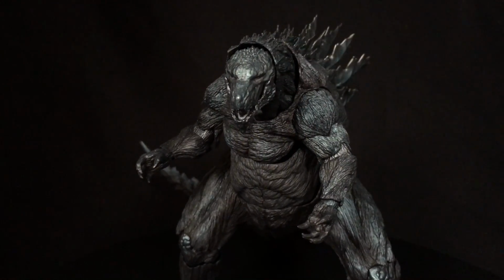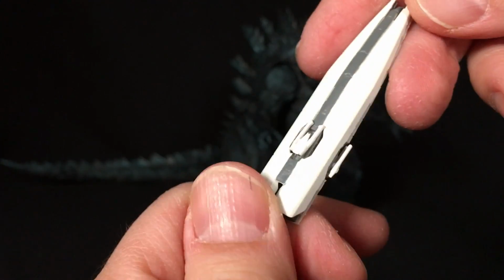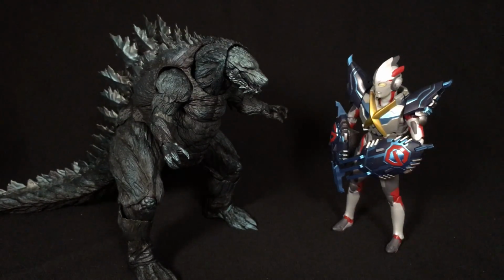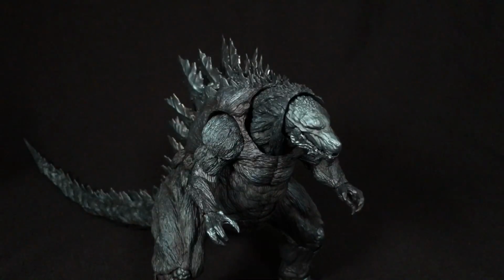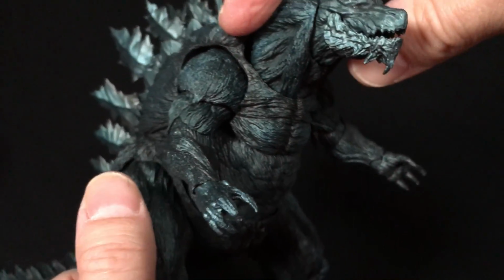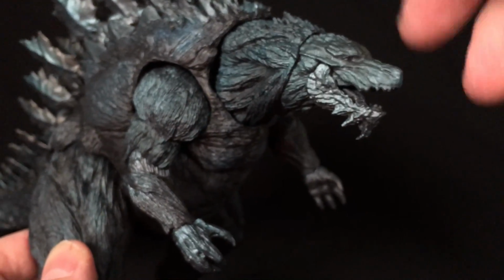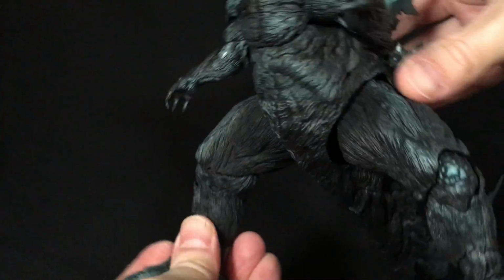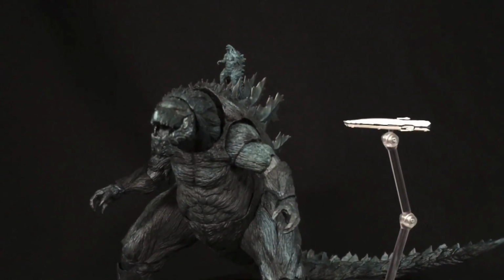S.H. MONSTERARTS GODZILLA EARTH REVIEW!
On this episode of ULTRAZILLA REVIEWS, I review the  S.H. MONSTERARTS GODZILLA EARTH figure!